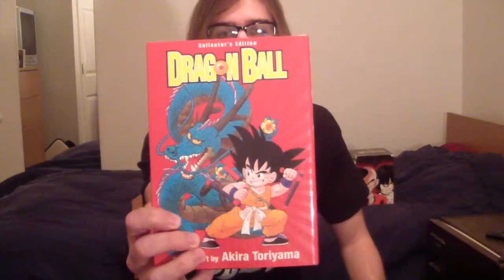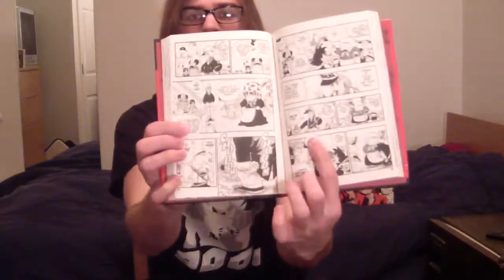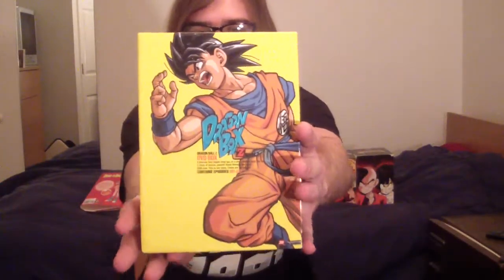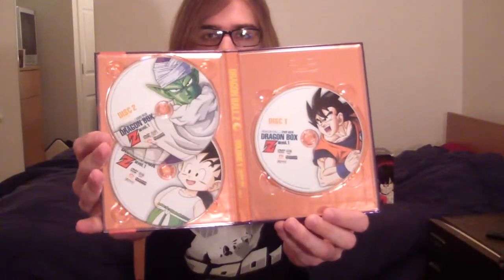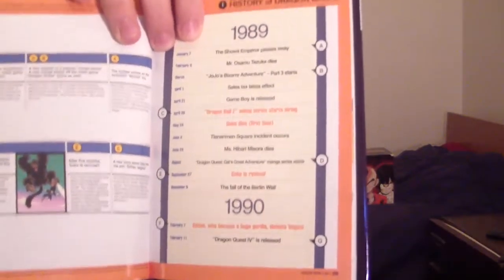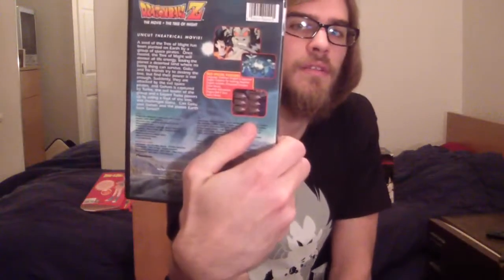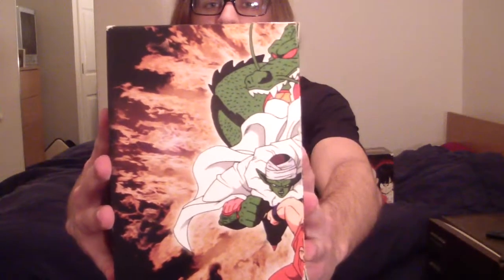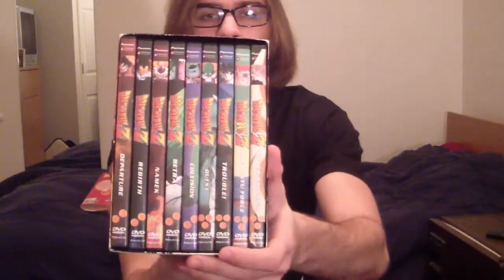GameStorm Pickups #13 - (Dragon Ball)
Auddy's recent Dragon Ball pickups!